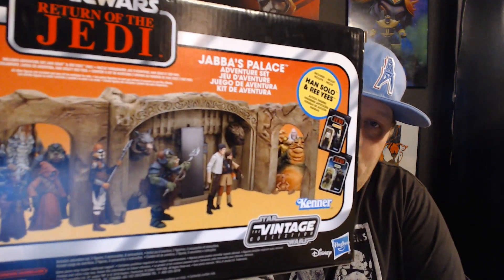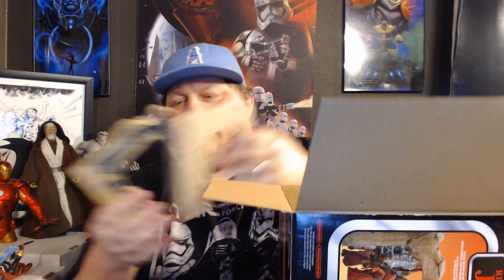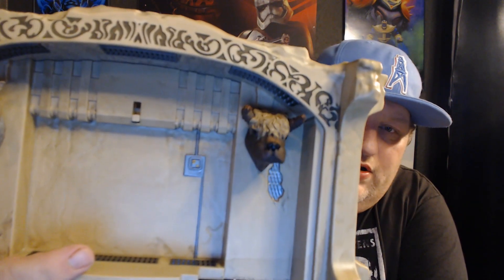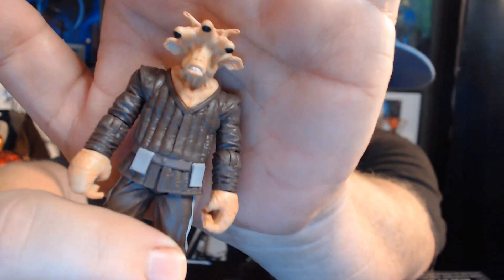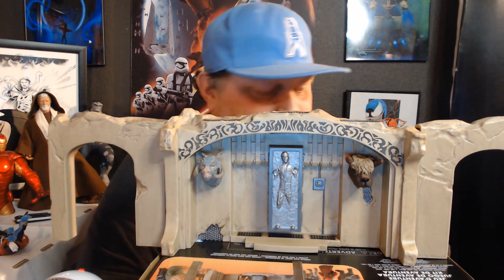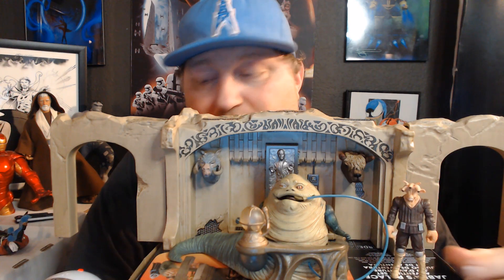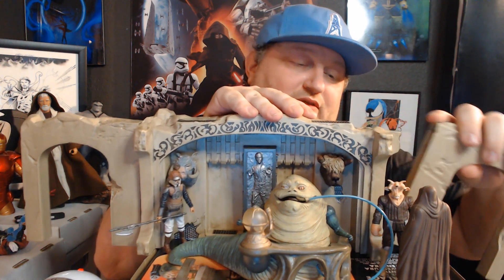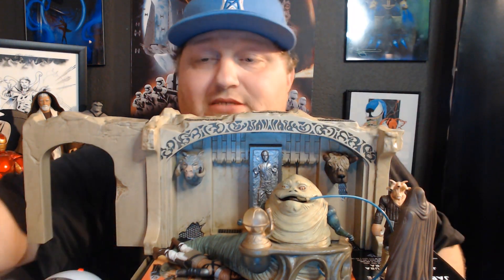Jabba's Palace Unboxing and Review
I was able to pick this up really cheap. Lets see how it looks and if its worth it..